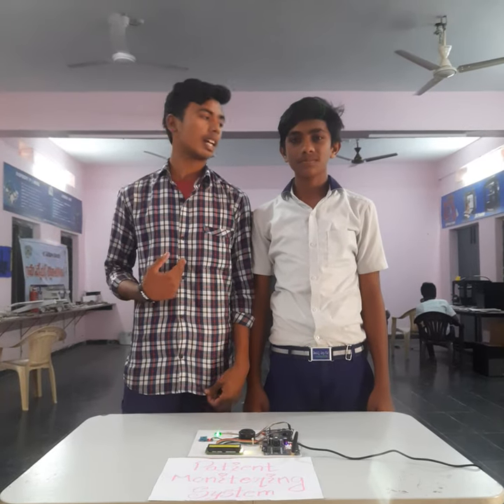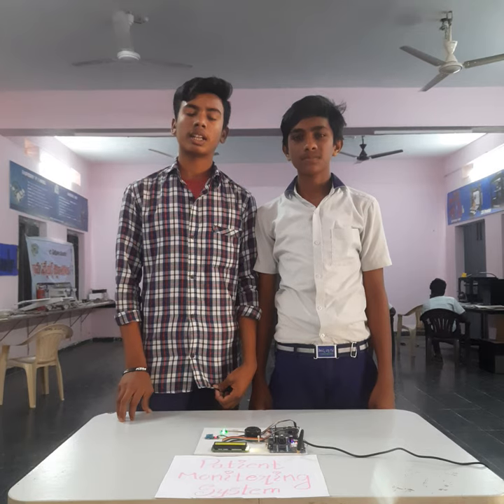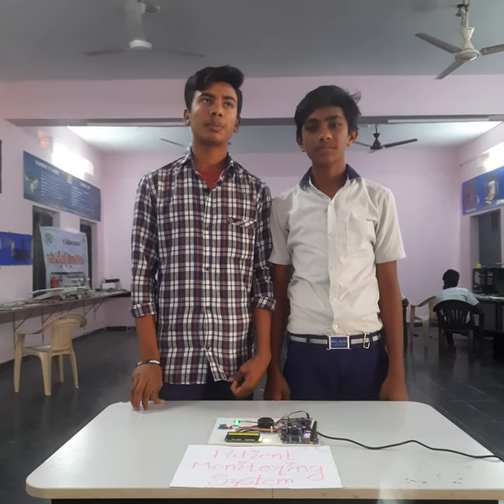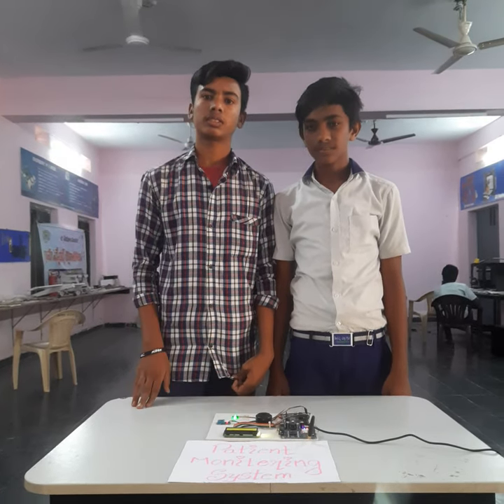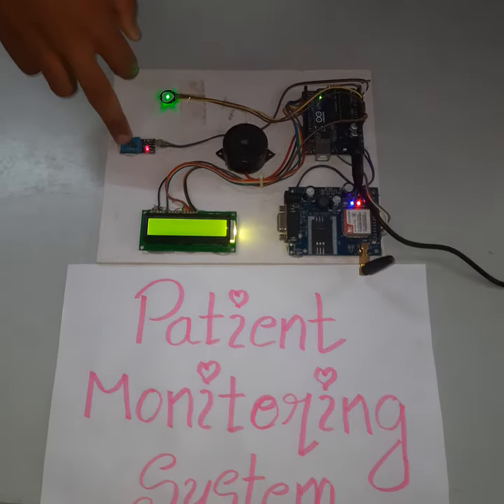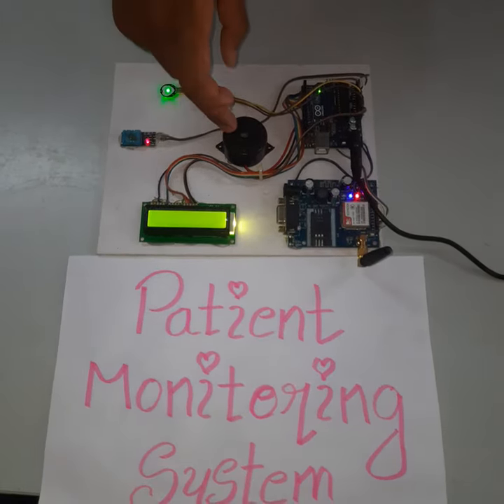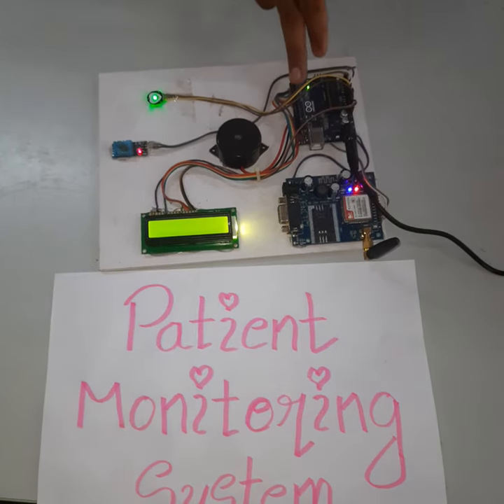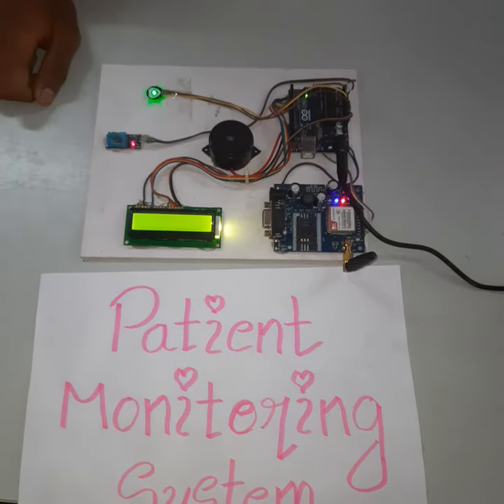APMS G Sigadam ATL Marthoon 2020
Project developed on patients monitoring system with automatic SMS alert,with hardware composition of Aurdino Uno(Microcontroller), Heart beat or pulse sensor, Temperature sensor, GSM Module & LCD.
Moto of this project: Patients can know their health conditions without consulting the doctor though the patient is so far from to hospital.

*Participants*:
B Ngaraju (Class 10)
B Krishna Vamsi (Class 10)